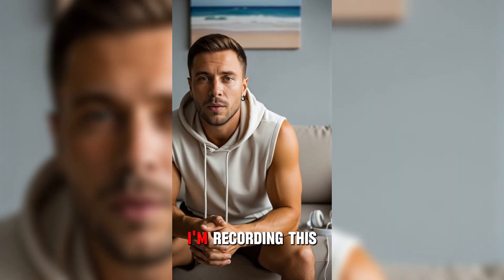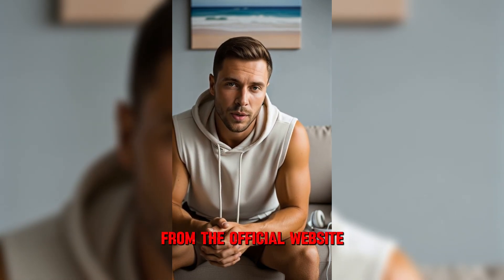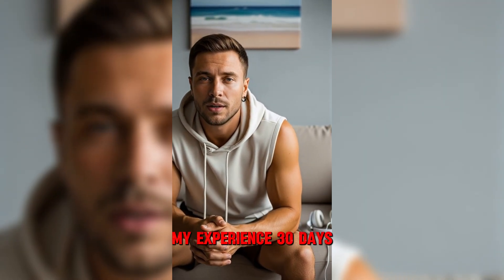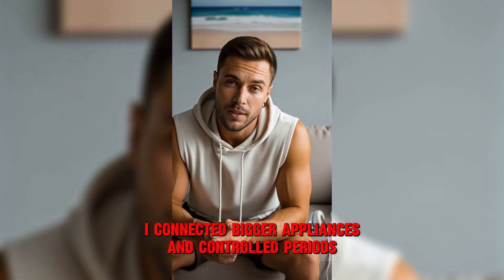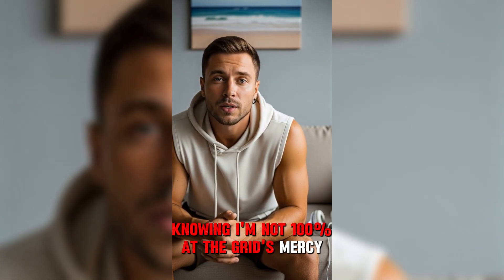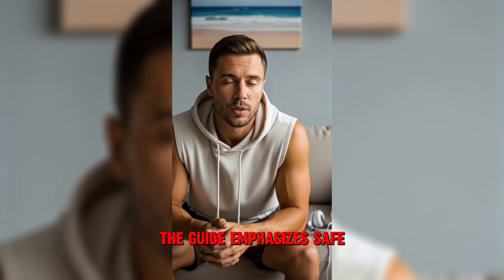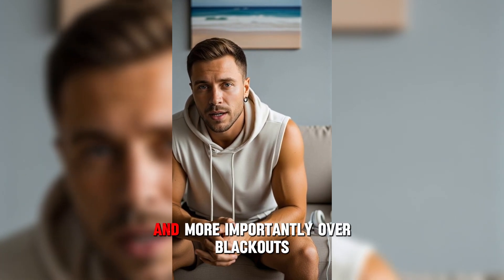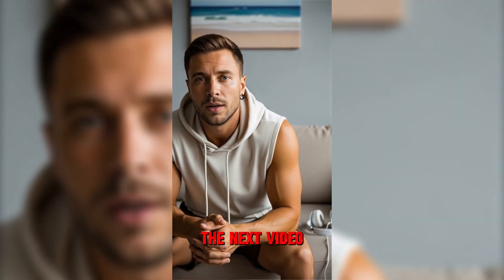Energy Revolution System Review ❌SHOULD YOU BUY?❌ Energy Revolution Guide - Energy Revolution System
⚡️ In 2025, with rising energy costs, I was searching for a sustainable solution to reduce my electricity bills. That's when I discovered the Energy Revolution System, a DIY generator inspired by Nikola Tesla's forgotten invention.

In this video, I share my personal experience building and using the Energy Revolution System. I'll walk you through the assembly process, the technology behind it, and the impact it had on my monthly power bills.

🌟 What You’ll Learn in This Video:
✅ What is the Energy Revolution System and how does it work
✅ The story behind Nikola Tesla's lost invention
✅ Step-by-step assembly process of the DIY generator
✅ How it reduced my electricity bills by up to 80%
✅ Pros and cons of the Energy Revolution System
✅ Is it worth the investment in 2025?

📅 TIMESTAMPS:
00:00 – What is the Energy Revolution System and how does it work?
00:10 – The story behind Nikola Tesla's lost invention
00:20 – What's included in the Energy Revolution System package?
00:30 – Is the system safe and easy to build?
00:50 – How to assemble the Energy Revolution System step-by-step
01:10 – Benefits of using the Energy Revolution System
01:25 – Real user testimonials and reviews
01:40 – Where to purchase the Energy Revolution System
01:50 – How long until you see results with the system?
02:05 – Is the Energy Revolution System worth it in 2025?